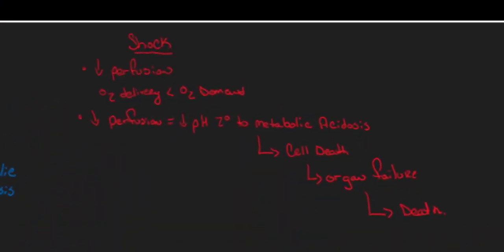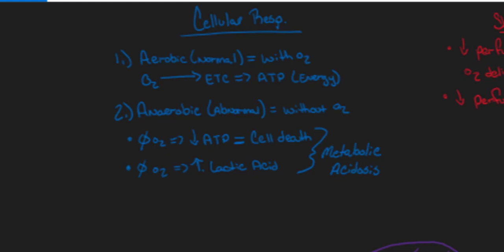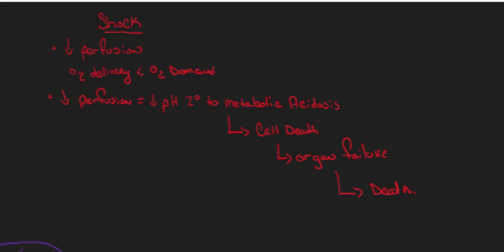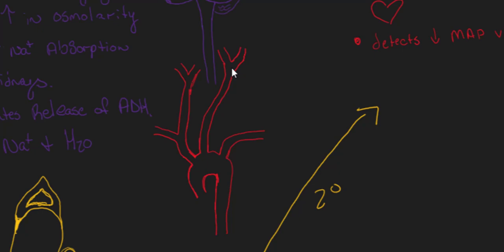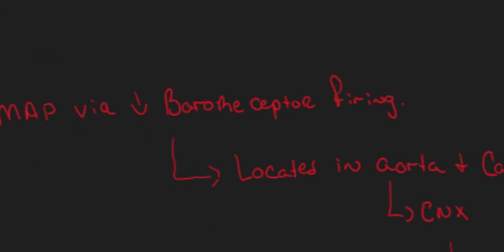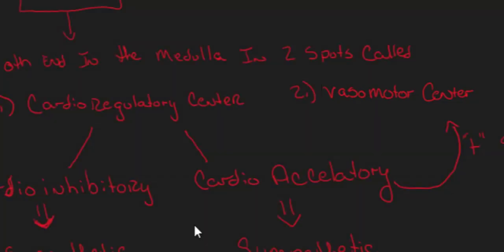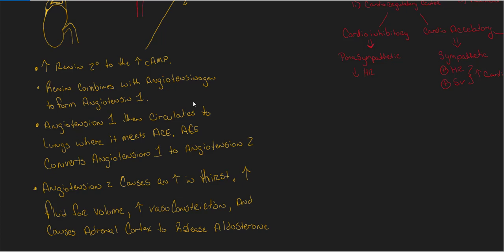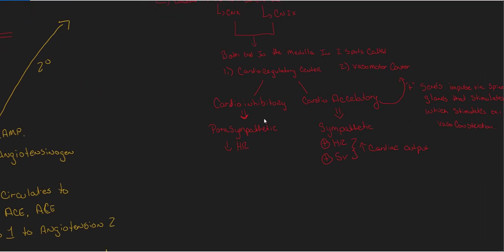Shock 1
Basic body response to early stages of shock